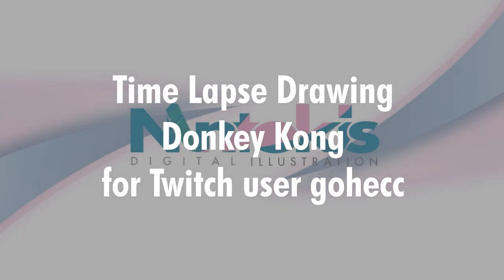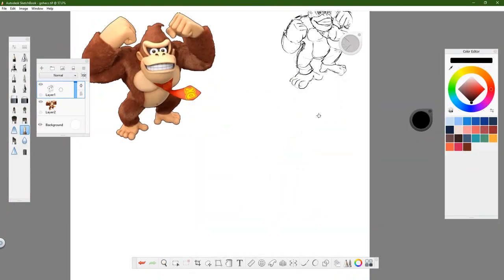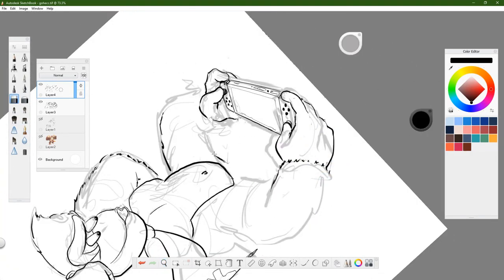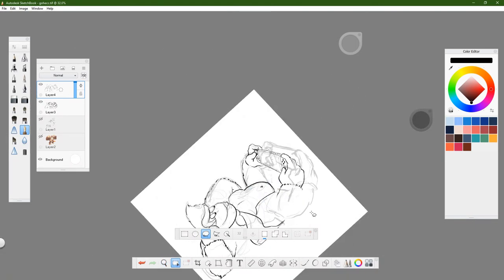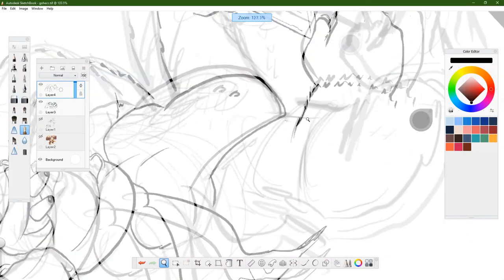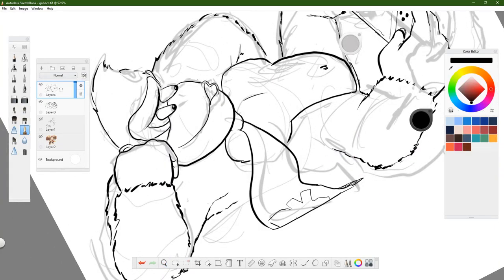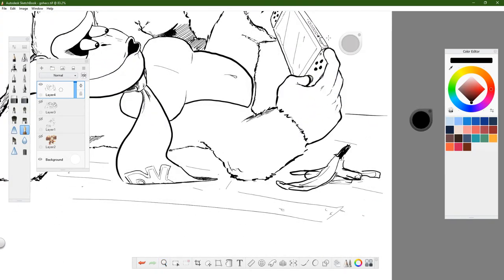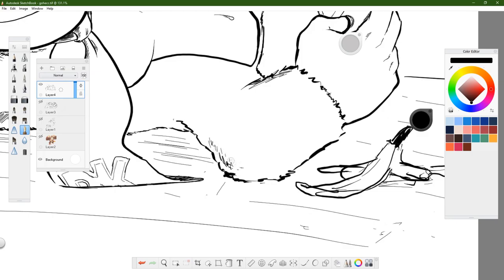Donkey Kong - Timelapse Drawing /w Commentary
He's the leader of the bunch, you know him well; He's finally back, to kick some tail! I didn't draw any coconut guns for him, but I still got some decent art done. Here I talk a little bit about my experiences with the Donkey Kong games and also create a single piece of cursed artwork. Hope you all enjoy!

Just shoot over a message, mentioning which character you want, and I'll get started.

All Patrons get a custom thank you drawing (not limited to video-gaming, so long as the content is PG 13ish), alongside early looks at my work, full-resolution artwork, artistic commentaries, tutorials, and generally helpful ramblings from yours truly. I also plan on adding quarterly rewards for those who stick around, so be on the lookout for that!